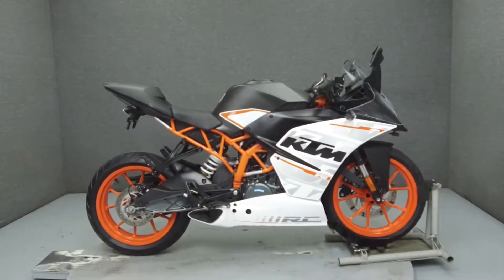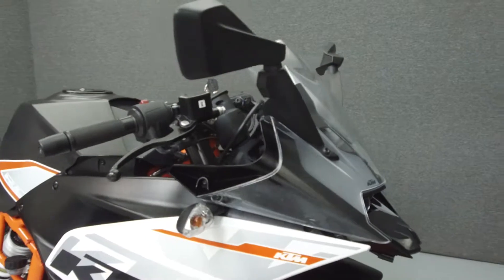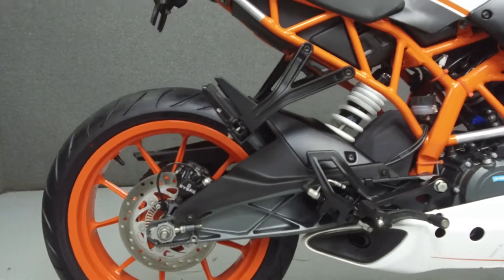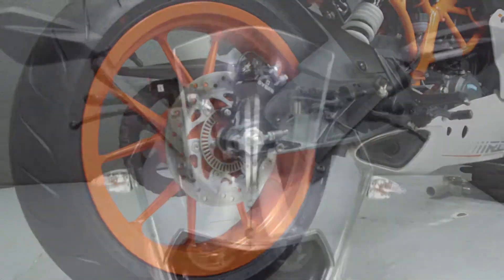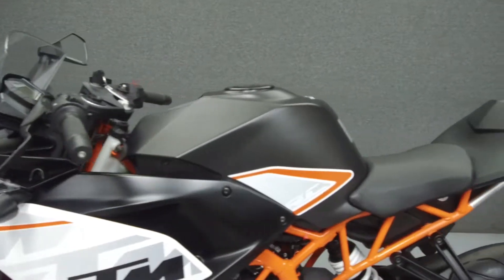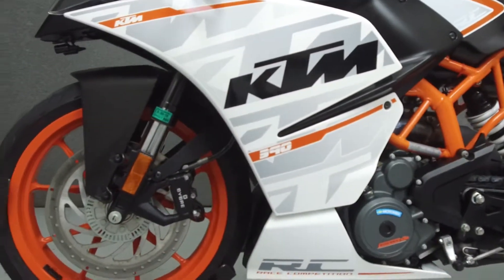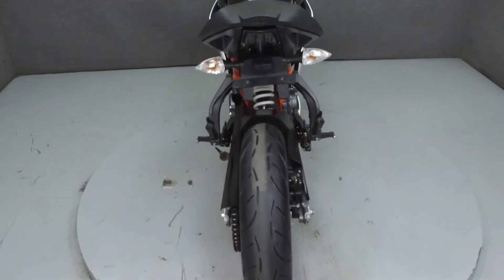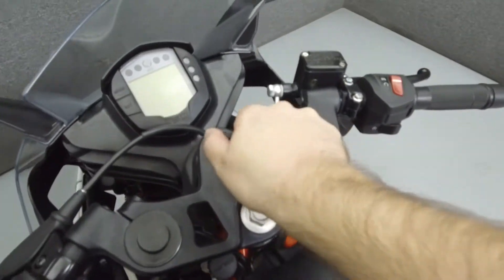2016 KTM RC390 W/ABS - National Powersports Distributors